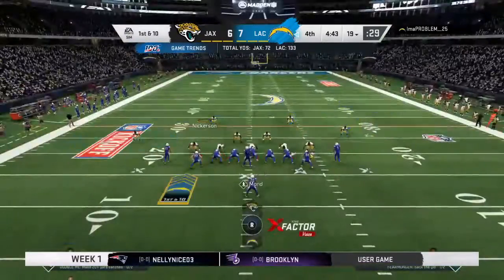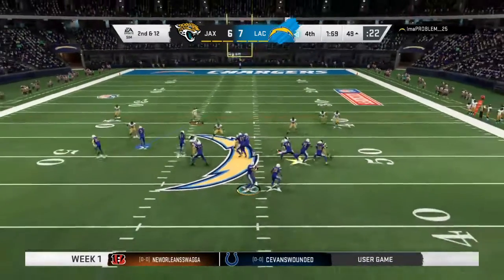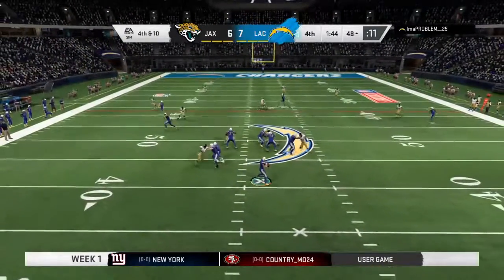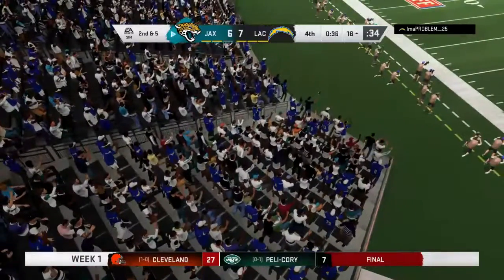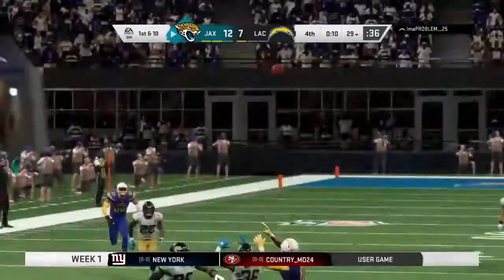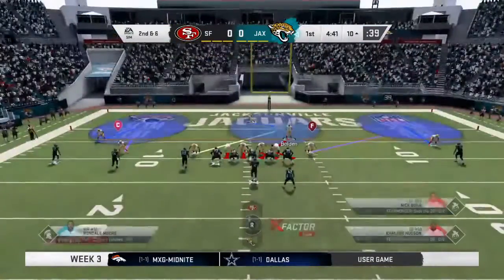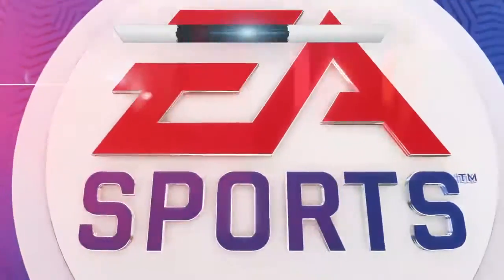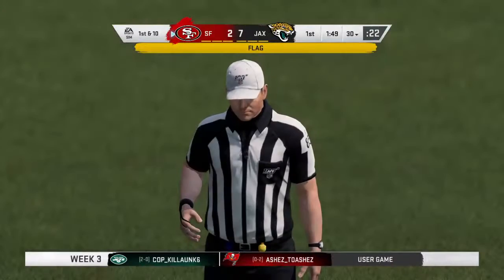djonethre3's Live PS4 Broadcast